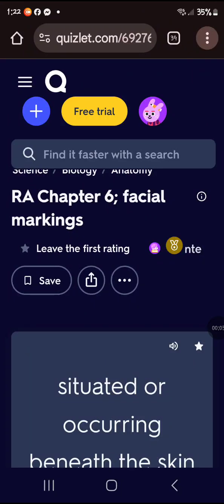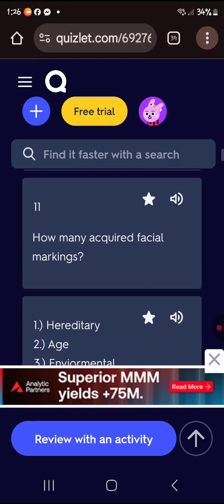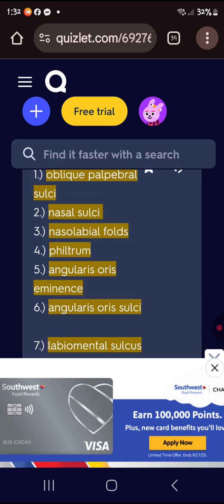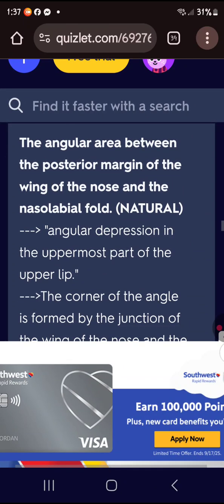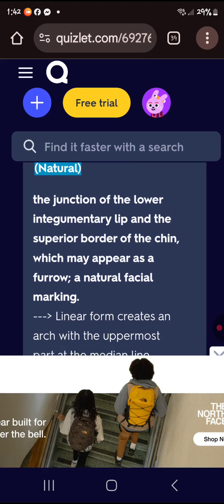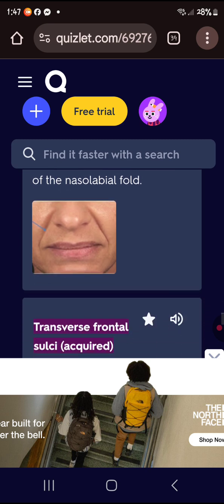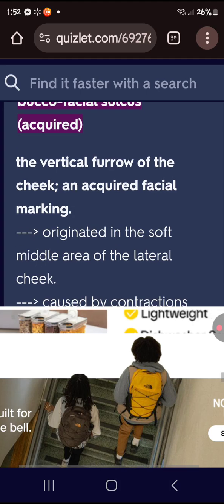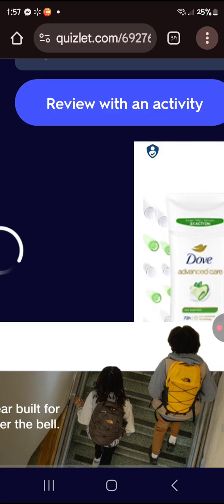RA- Facial Markings- Contessas Quizlet